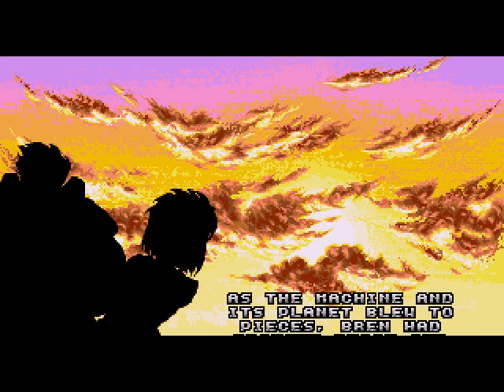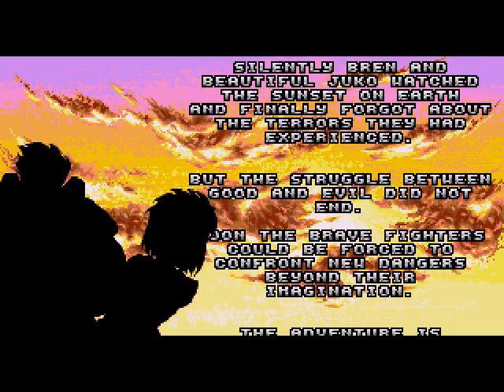Let's Play Mega Turrican 07 - Man and Machine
In hindsight, maybe I should have gone with this version from the start. Oh well, it's done now.